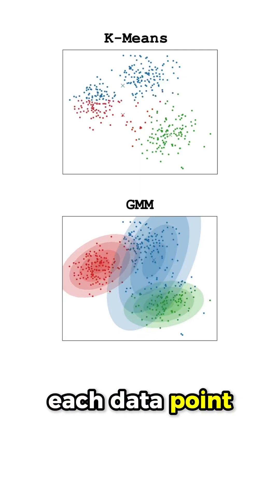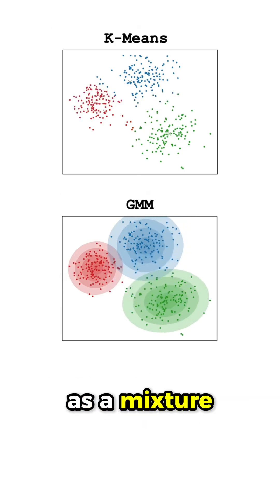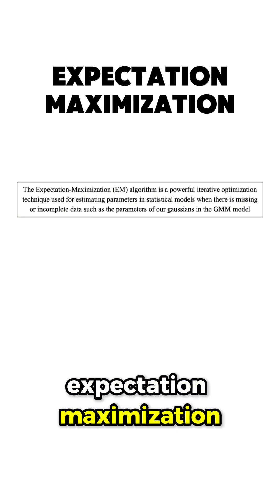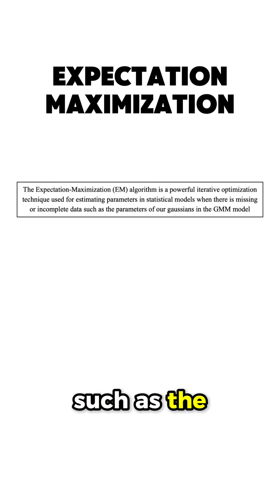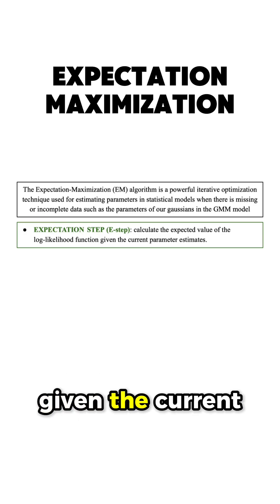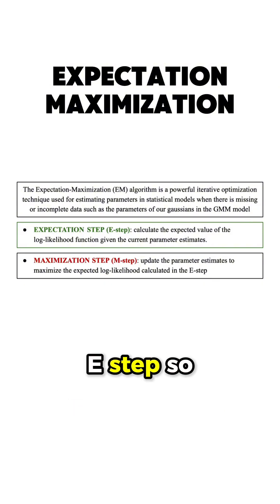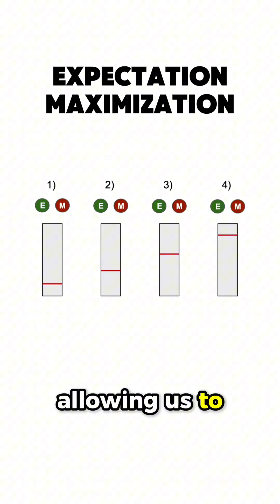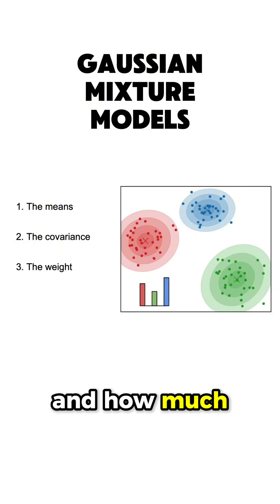gmm - expectation-maximization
1. Hands-On Machine Learning – the go-to practical ML guide
2. Mathematics for Machine Learning – deep dive into the theoretical aspects of ML
3. Designing Machine Learning Systems - practical strategies for building scalable ML solutions

*Summary*
This video explains how Gaussian Mixture Models and the Expectation–Maximization algorithm work, showing how probabilistic clustering, latent variables, and iterative likelihood optimization create flexible models for complex data. Ideal for anyone learning unsupervised machine learning, statistical modeling, or GMM fundamentals.

► Bitcoin (BTC): 3C6Pkzyb5CjAUYrJxmpCaaNPVRgRVxxyTq
► Ethereum (ETH): 0x9Ac4eB94386C3e02b96599C05B7a8C71773c9281
► Cardano (ADA): addr1v95rfxlslfzkvd8sr3exkh7st4qmgj4ywf5zcaxgqgdyunsj5juw5
► Tether (USDT): 0xeC261d9b2EE4B6997a6a424067af165BAA4afE1a